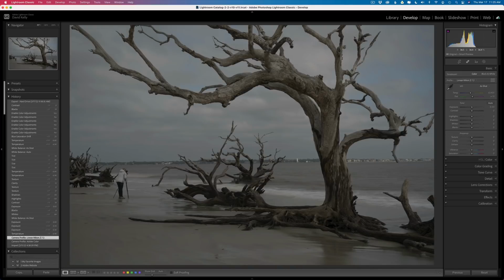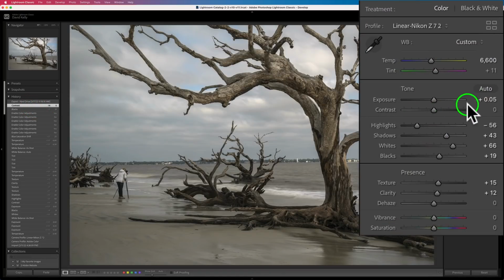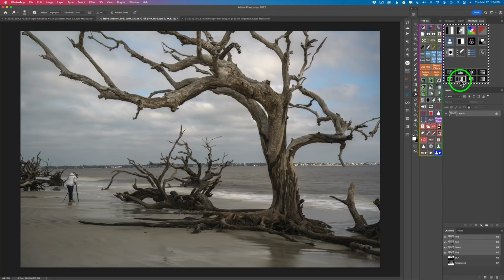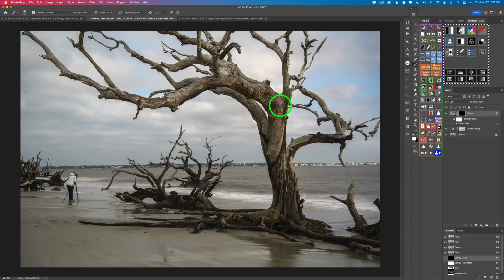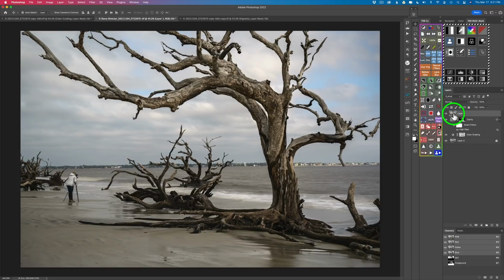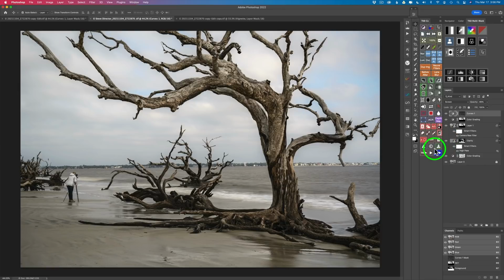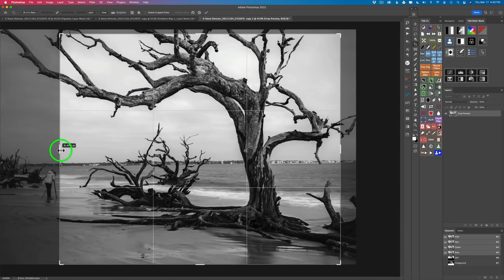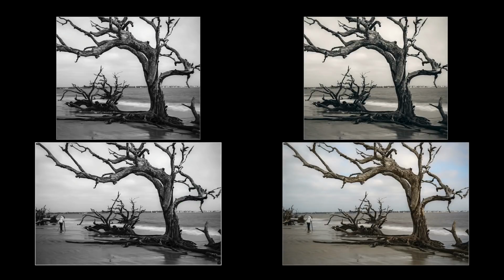TK FRIDAY: Exploring Options ((With Practice Image Downloads))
Something a bit different this time. I do a Full Image Edit with the TK8 PLUGIN FOR PHOTOSHOP. Watch this the whole way through so you don't miss anything. Happy Editing..

Also the IMAGE QUALITY BUNDLE is on Sale for $159.99 Plus Save an additional 15% OFF by using my PROMO CODE DAVIDKELLY (This bundle includes SHARPEN AI, DENOISE AI and GIGAPIXEL AI)